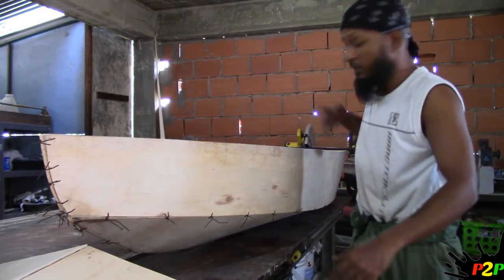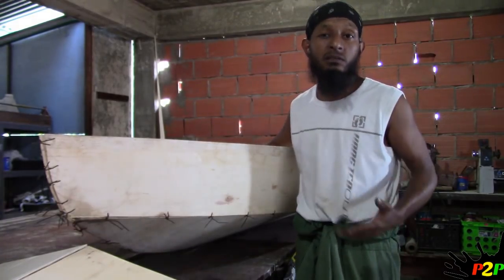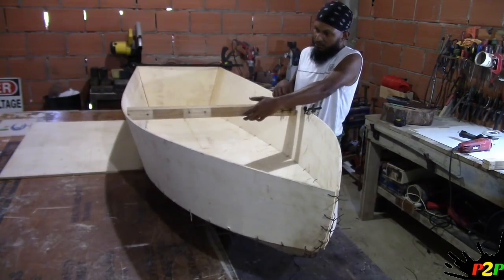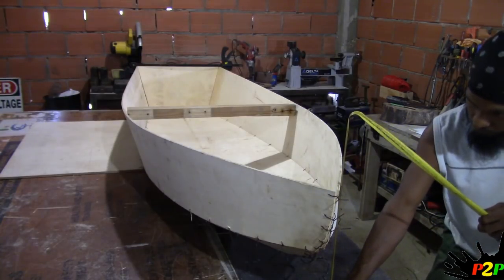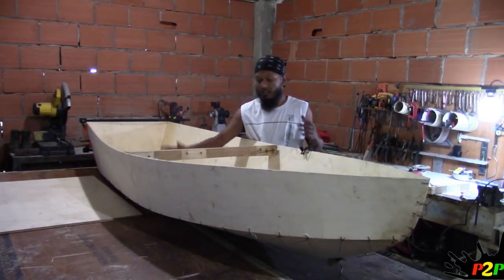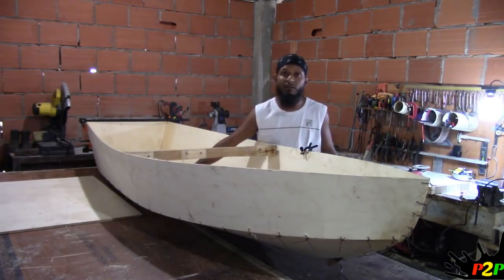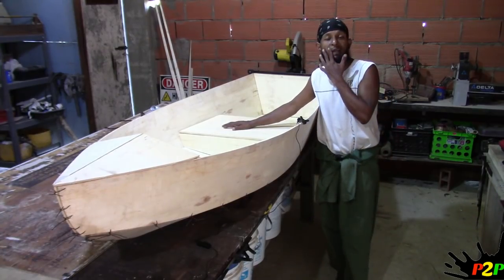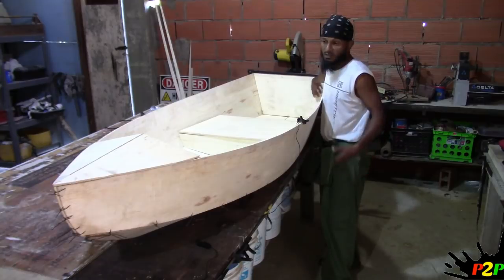building your own boat pt4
another day another step forward on the tiny wooden boat